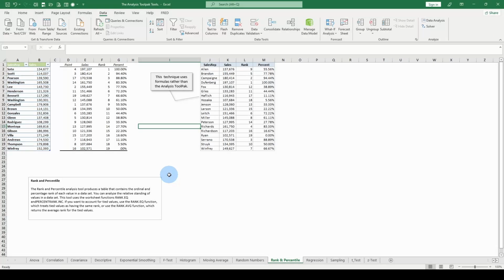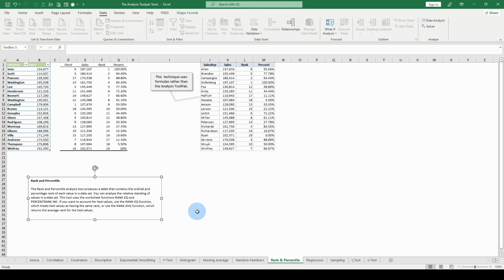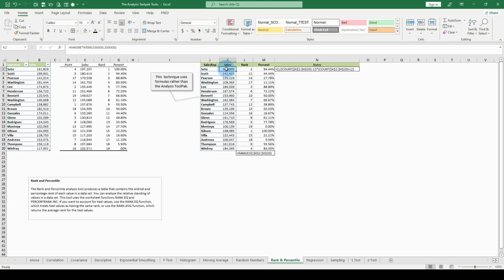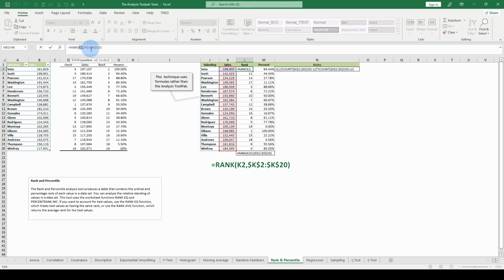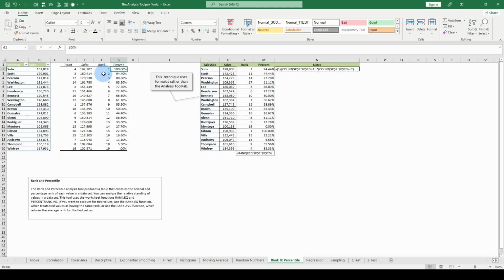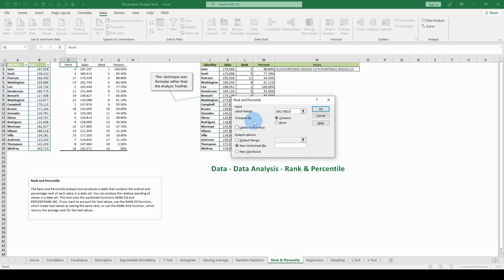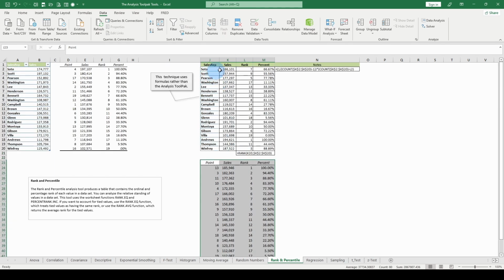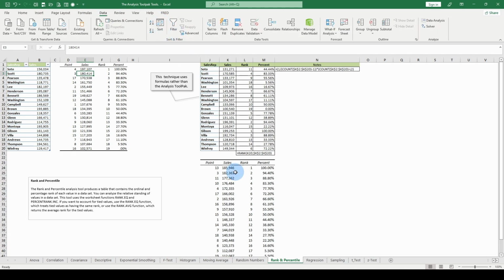Nobody Told Me What Percentile Rank Actually Meant in Excel…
Want to finally understand what percentile rank actually means? This Excel guide breaks it down in plain English—and shows you how to use it like a data pro.

What you’re about to learn about rank and percentile in Excel might seriously change how you analyze data.

In this video, we expose the biggest misconceptions about percentile rank—starting with the confusion between percentiles and percentile ranks, and ending with powerful Excel functions that reveal hidden trends. Whether you're a beginner or a seasoned analyst, you'll walk away with insights that most pros miss.

👇 Let us know if you’ve ever faced confusion with Excel percentile calculations!